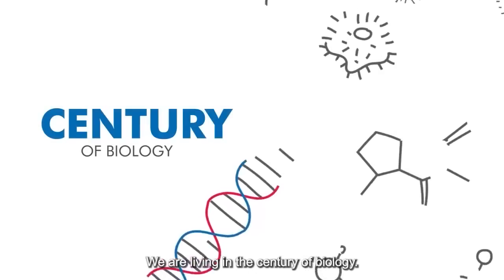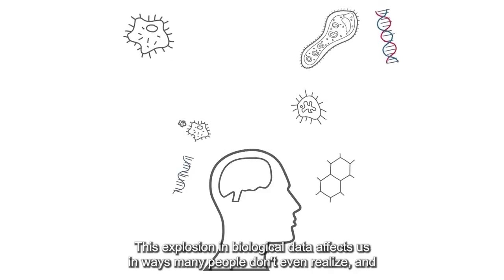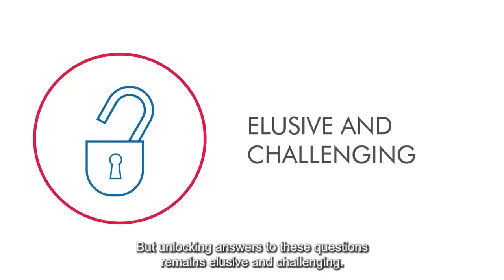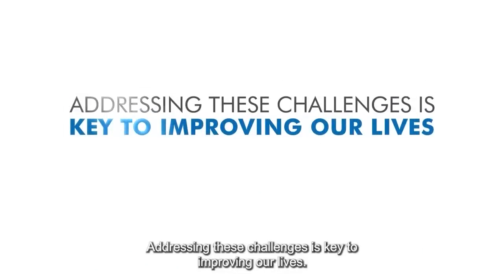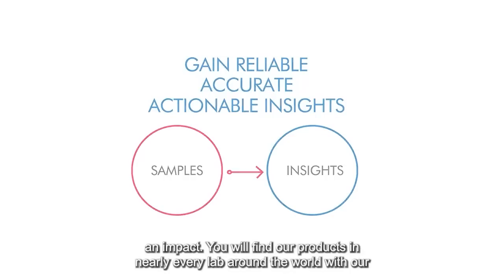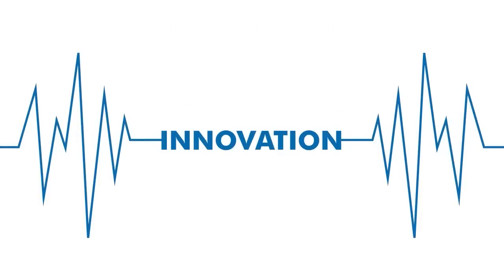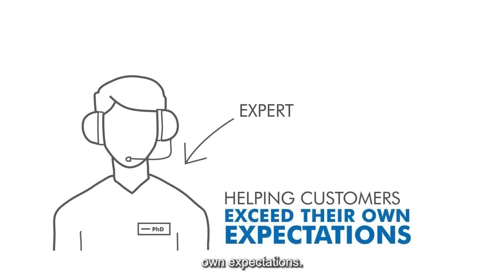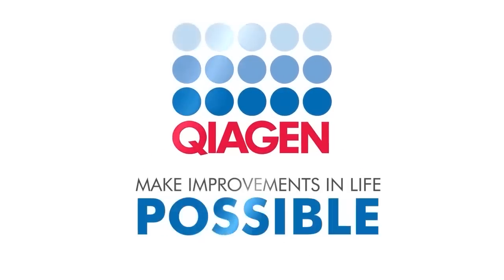QIAGEN at Medlab Middle East 2023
QIAGEN is the leading global provider of Sample to Insight solutions that enable customers to gain valuable molecular insights from samples containing the building blocks of life. Our sample technologies isolate and process DNA, RNA and proteins from blood, tissue and other materials. Assay technologies make these biomolecules visible and ready for analysis. Bioinformatics software and knowledge bases interpret data to report relevant, actionable insights. Automation solutions tie these together in seamless and cost-effective workflows.